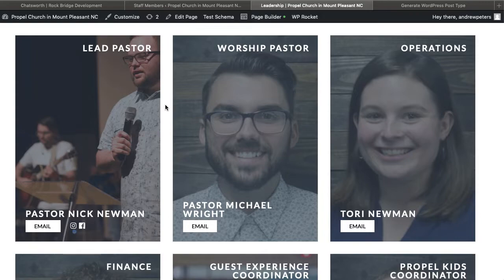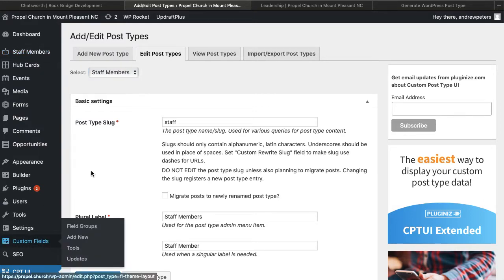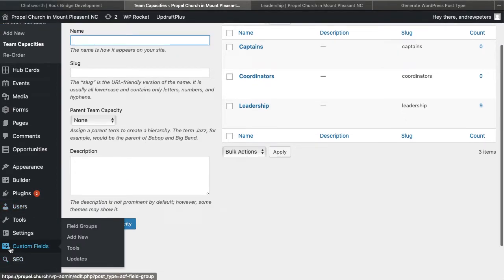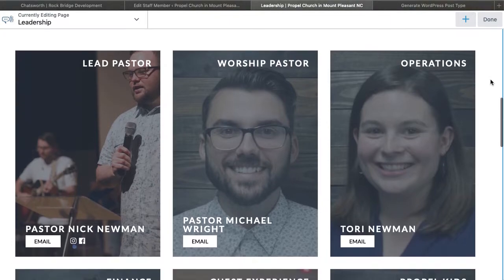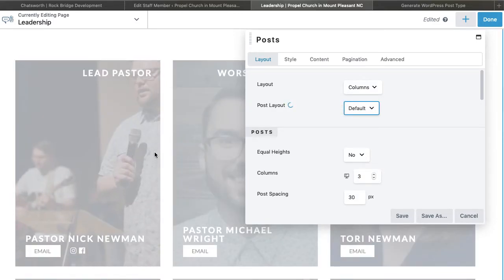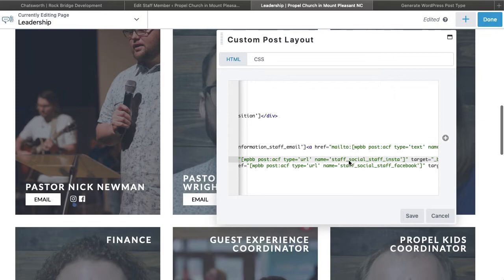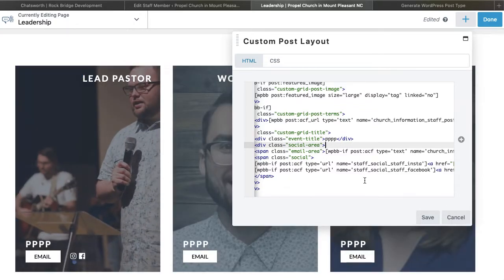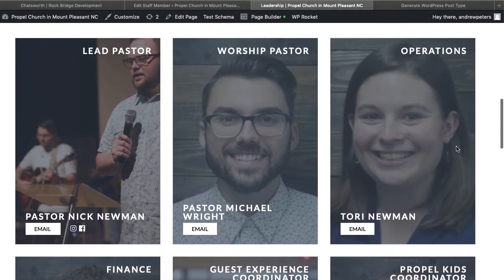Build a Staff Area with WordPress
In this overview we use Beaver Builder's post module, Advanced Custom Fields, and CPT UI to create a staff area.

I'd love to see what you're working with! Drop me a line in the comments.

I've added some of the HTML and CSS from a similar build in the blog post to highlight the conditional/if short codes when displaying the social and email links.